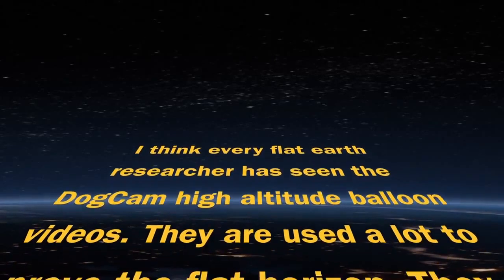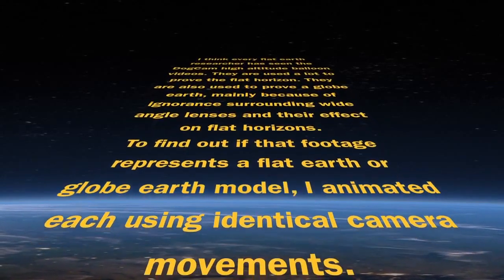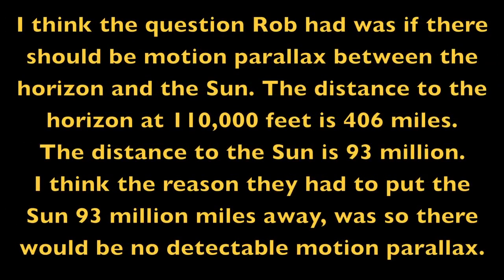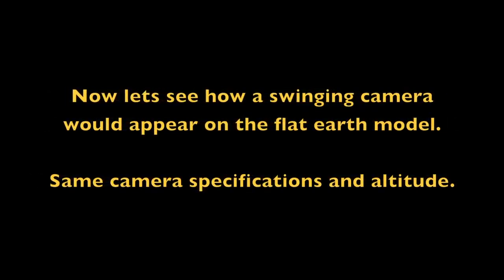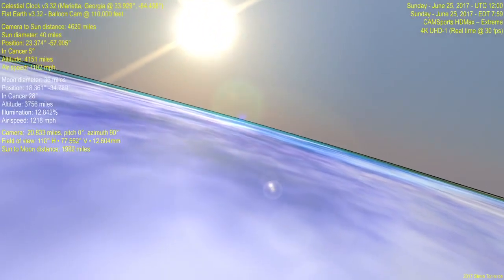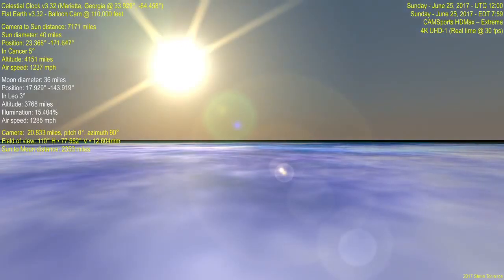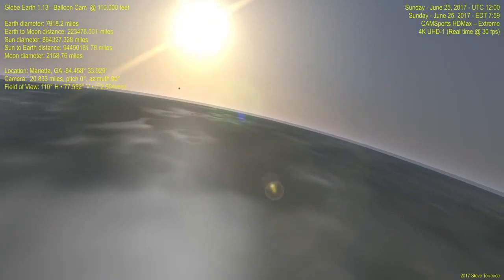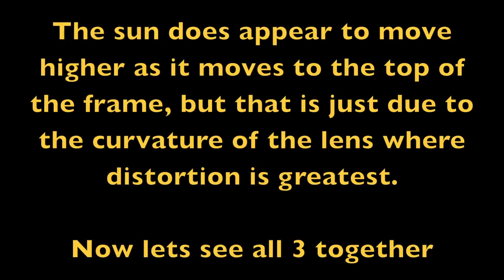Globe Earth vs Flat Earth - Ballon Rides up to 110,000 feet and Proves the Flat Earth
Globe Earth vs Flat Earth - A Ballon Rides up to 11,0000 feets - Proof
I think every flat earth researcher has seen the DogCam high altitude balloon videos. They are used a lot to prove the flat horizon. They are also used to prove a globe earth, mainly because of ignorance surrounding wide angle lenses and their effect on flat horizons.
To find out if that footage represents a flat earth or globe earth model, I animated each using identical camera movements.
First lets watch a little of the original.
THINGS TO LOOK FOR
The presence or lack of hotspot on the surface of the Earth.
What happens to the horizon as it moves above and below the camera's center axis.
Is there any motion parallax between the horizon and the Sun as proposed by Rob Skiba.